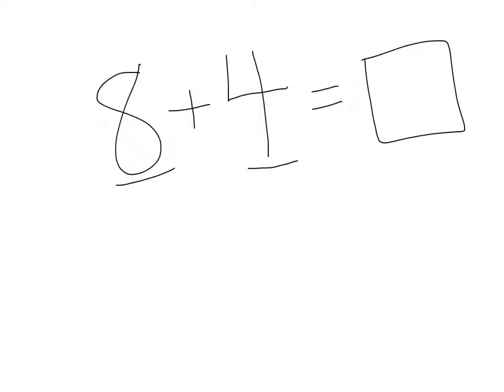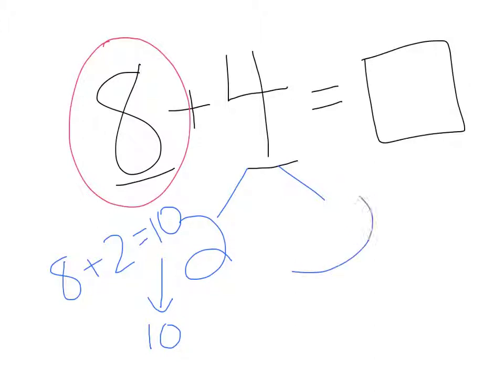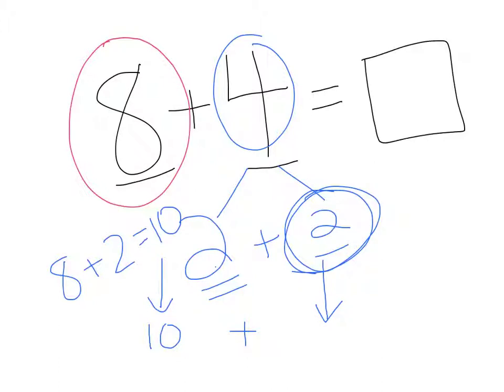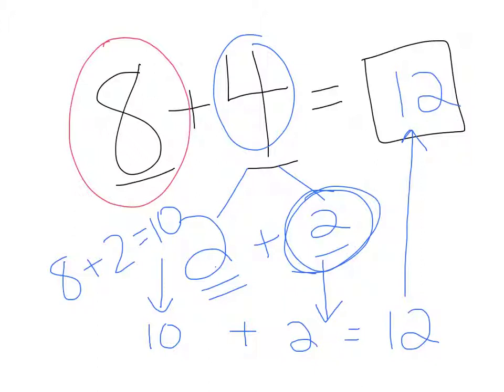Made with Explain Everything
make a ten